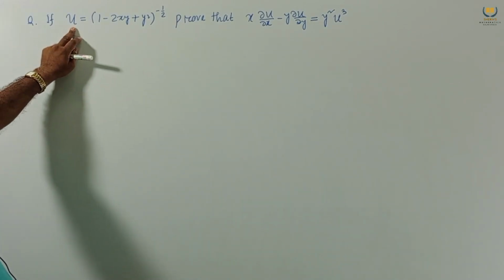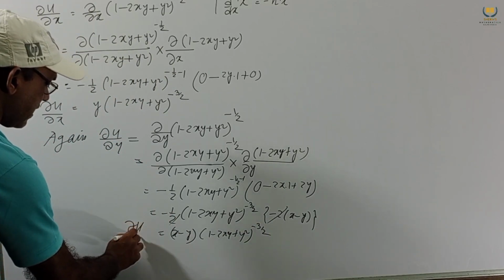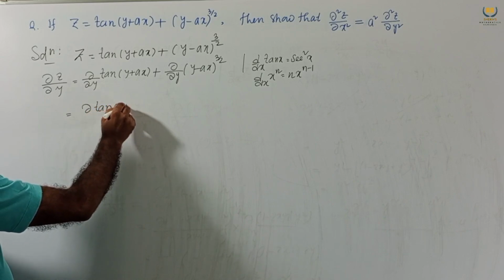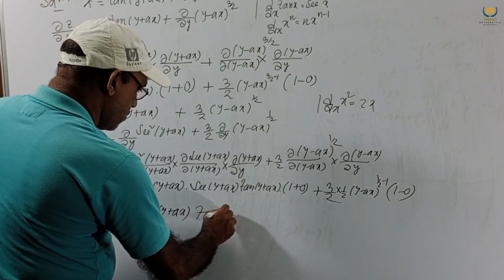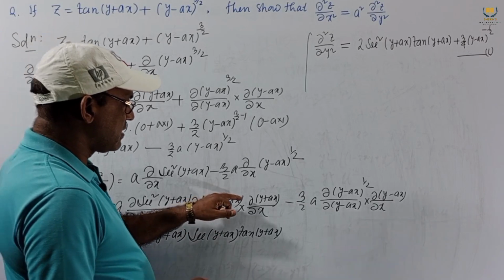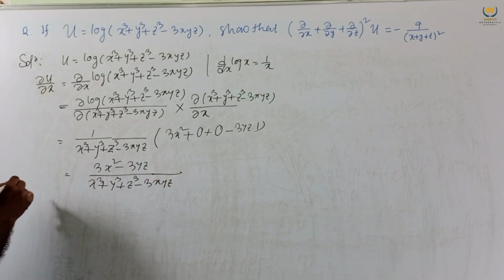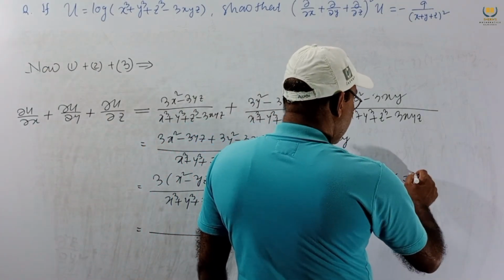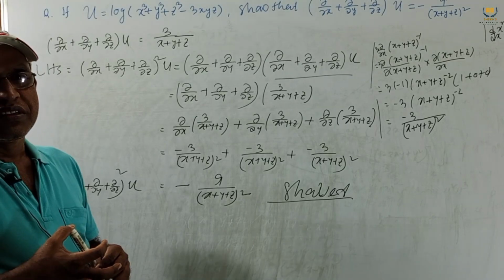Mathematics for B.Tech, B.E., B.Sc. and all Other Engineering courses part -4 by Rahimuddin Sheikh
Mathematics for Engineering courses, B.Tech,B.E., B. Sc. (major)